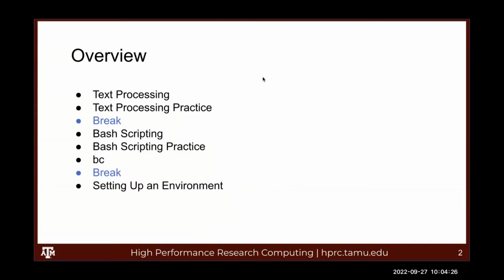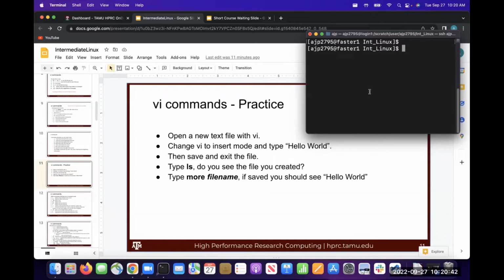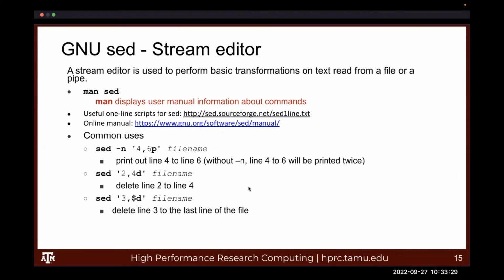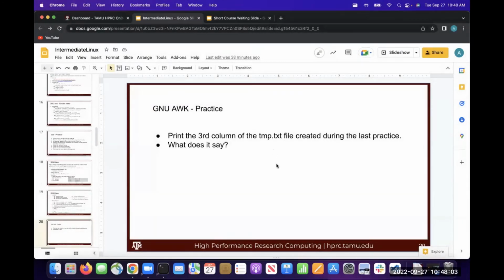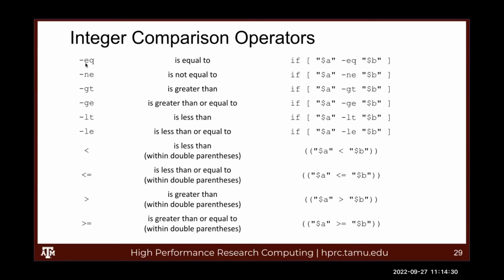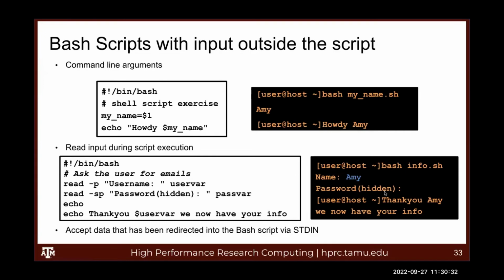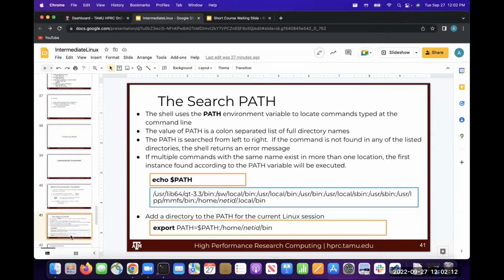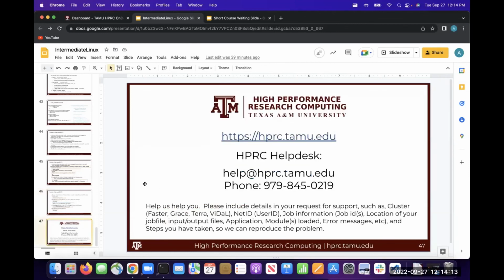Short Course - Intermediate Linux for FASTER/ACES (Fall 22)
Topics include: basic commands, process and filesystem concepts, shells, I/O redirection, and shell scripts. The material covered here is a prerequisite to most other courses.

Prerequisites: Current ACES or HPRC account, Basic Linux/Unix skills